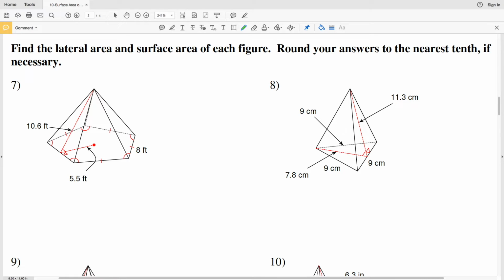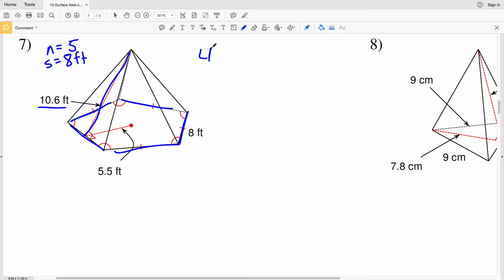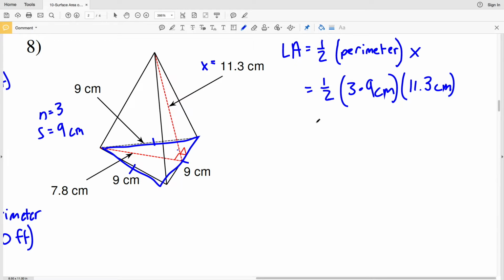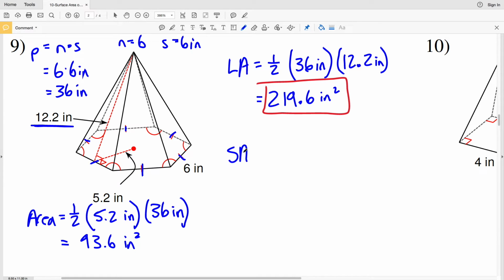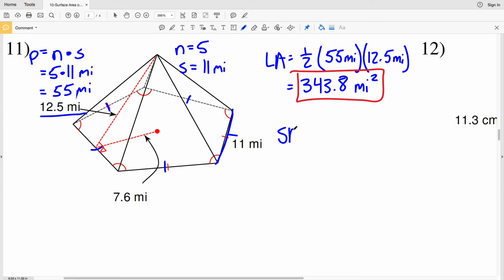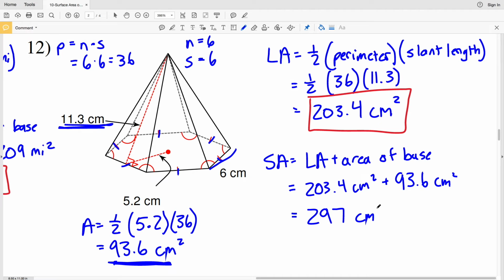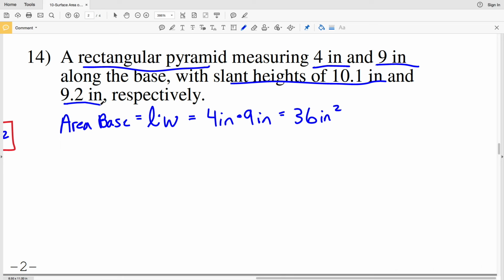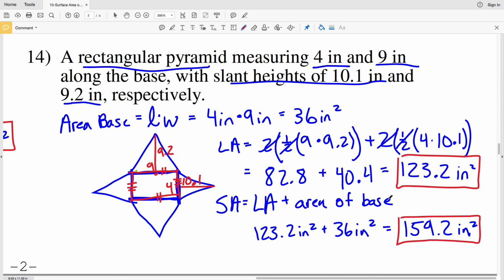KutaSoftware: Geometry- Surface Area Of Pyramids And Cones Part 2